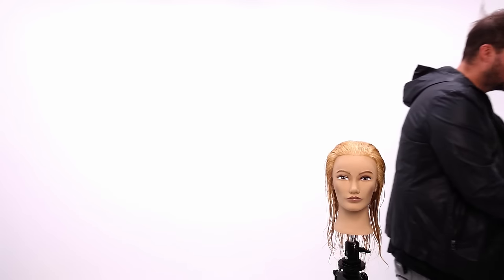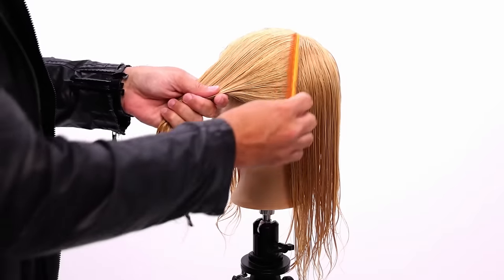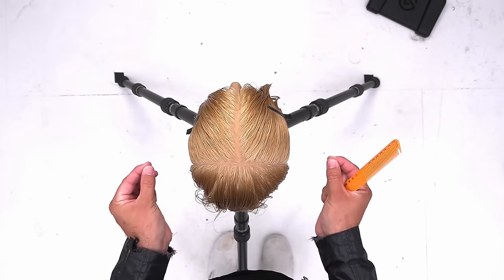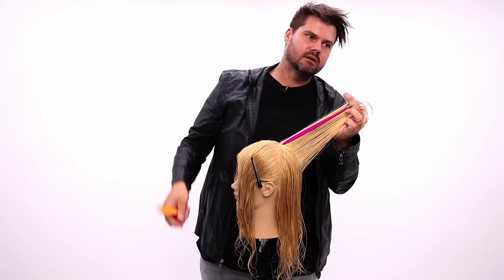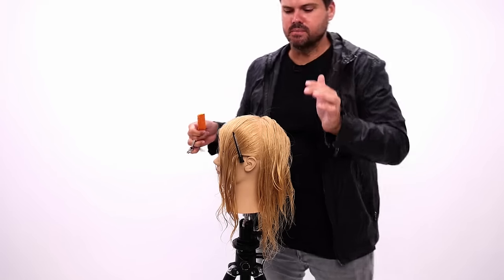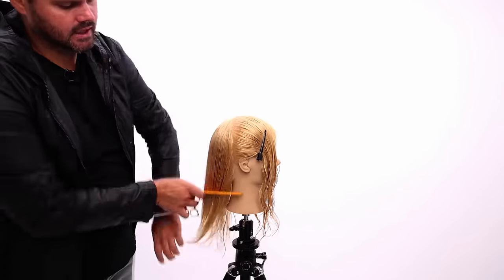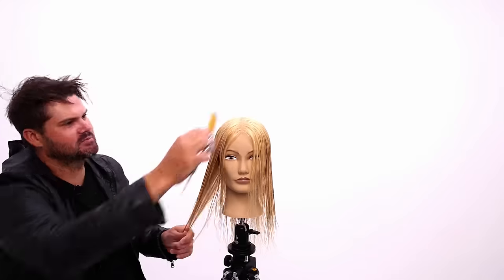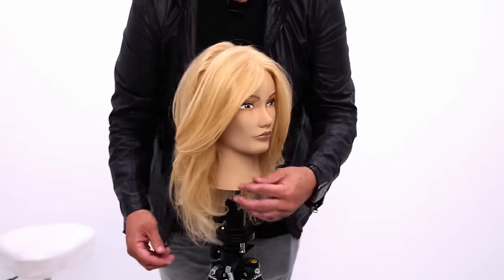How To Cut a Basic Round Layered Haircut